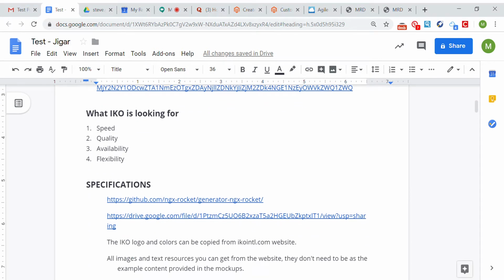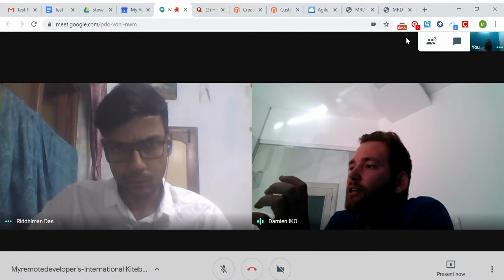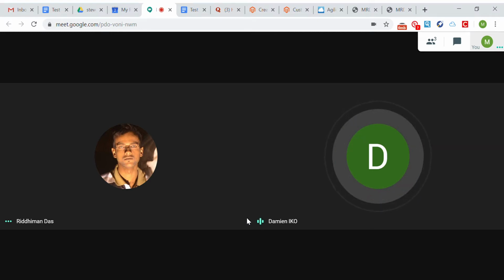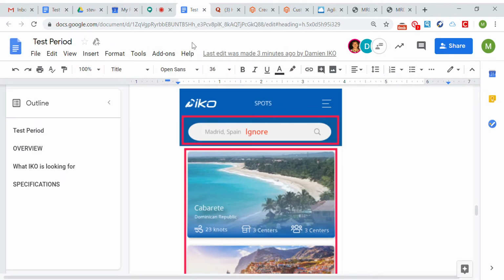Test Period Google Docs Google Chrome 9 2 2019 9 07 56 AM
PWA- Test